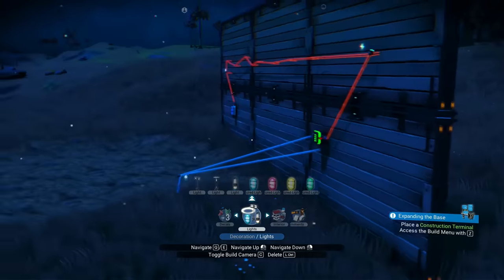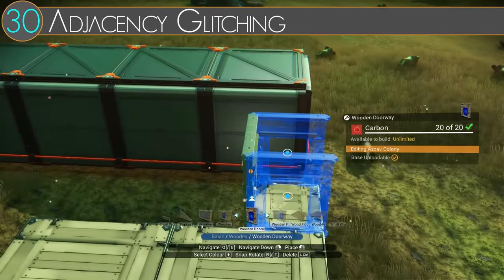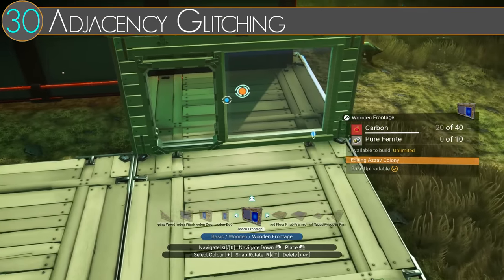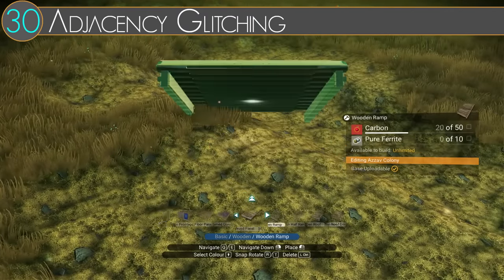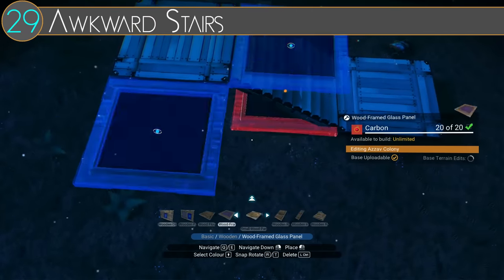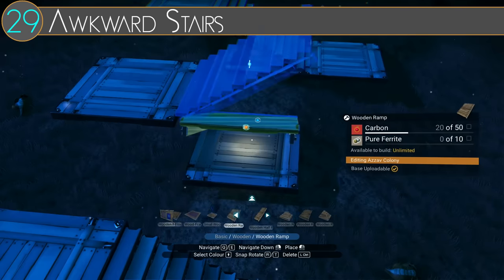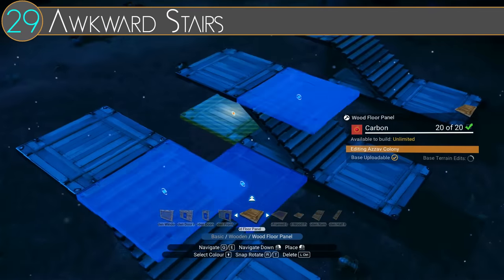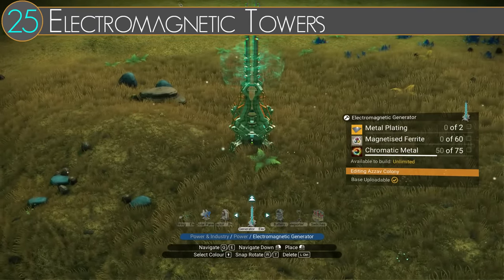30 Base Building Tips, Tricks and Ideas to Make You a Master Architect | No Man's Sky Beyond Guide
Here are 30 Base Building Tips, Tricks and Ideas to help you get good at Base Building in No Man's Sky Beyond. It is a huge part of No Man's Sky with lots of tricks and established methods that are still relevant in Beyond.

Timestamps:
• 00:30 Adjacency Glitching
• 03:00 Awkward Stairs
• 03:57 Stair Railings
• 05:06 Raised Walkways
• 06:02 Extending Base Boundaries
• 08:09 Electromagnetic Towers
• 09:03 Power Pilons
• 10:45 Ground Reclamation
• 11:39 Compact Super Silos
• 14:11 Custom Markers
• 15:37 Snapping Parts Upside Down
• 17:53 Neon Signs
• 20:11 Hiding Wiring Underground
• 22:09 Wire Glitching
• 24:11 Large Indoor Spaces
• 25:47 Conductivity and Lights
• 29:11 One-Way Door (Trap Base)
• 31:37 Logic Switches 101 & One-Way Power Current
• 34:53 Strobe Circuit
• 36:52 Automatic Door
• 38:37 Power Grid Terminal
• 40:37 Shortrange Teleporter
• 43:03 Basic Tips for Complexity
• 45:14 Terrain Preservation
• 46:13 Seed Ship
• 48:23 Building Near Portals
• 49:36 Activated Indium Factory
• 51:41 Chlorine Loop Factory
• 53:06 Mining with Your Ship
• 53:43 Combination Door Lock